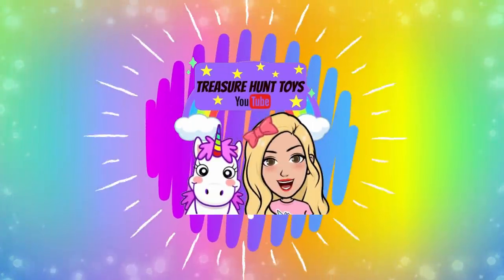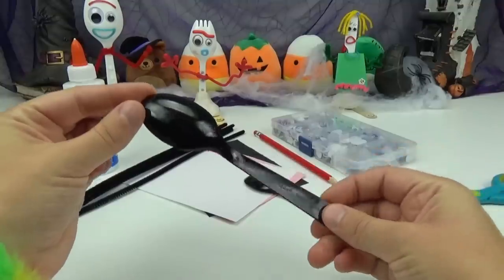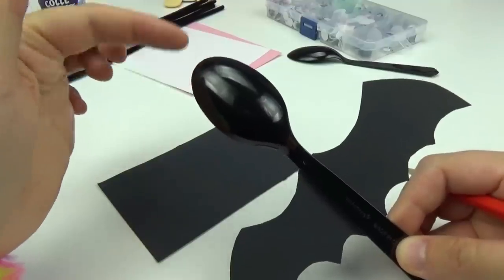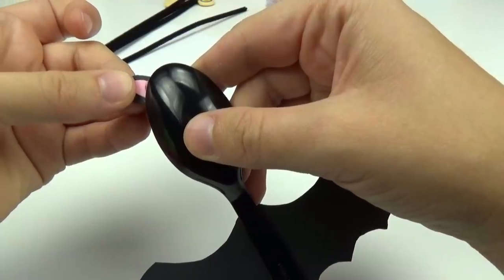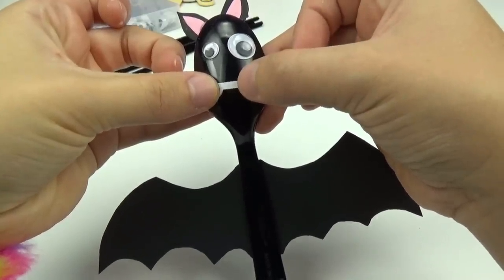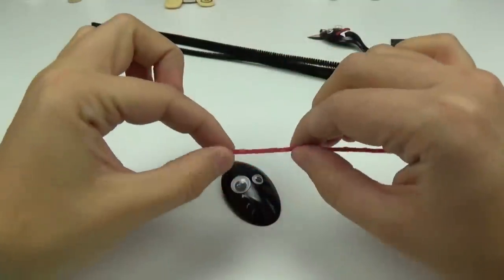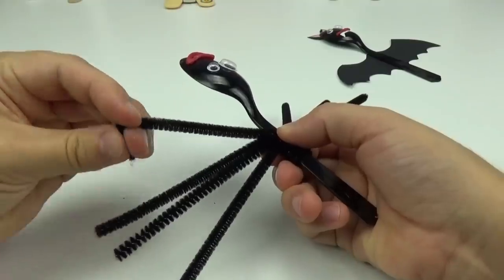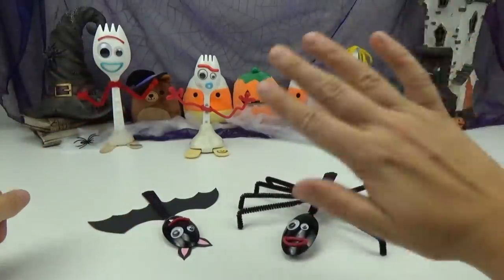How To Make Halloween Forky Toy Story 4 Easy Tutorial! DIY Halloween Craft Forky Spider And Bat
Based on the New Toy Story 4 Movie Character Forky, We create Halloween themed Bat and Spider Forky.

If you want to make your own, then follow the simple instructions in our how to video.

If you want to see a tutorial on how to make your own Forky, here is a list of some of the suggested videos:

How to Make Forky Toy Story 4 Toys Easy Tutorial! Custom Forky Toy Story 4 Tubey Toys Review

How to Make FORKY from TOY STORY 4! ChrisCrossMedia

Toy Story 4 DIY Forky Make Your Own Toy Genie Surprises - Learning Videos for Kids

How Is Forky Alive? | Toy Story 4 SuperCarlinBrothers

TOY STORY 4 (Making Forky the Spork DIY Craft) w/ TOY STORY 4 SURPRISE TOYS

How to make Mrs. Forky Toy Story 4 Easy Tutorial! Custom Mrs. Forky Toy Story 4 Treasure Hunt Toys